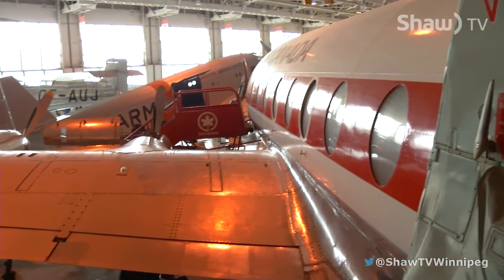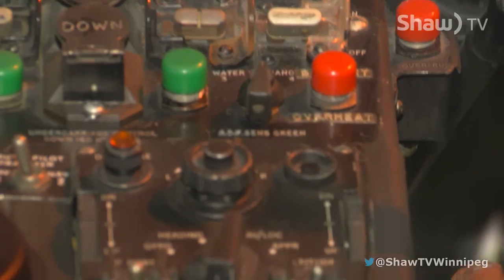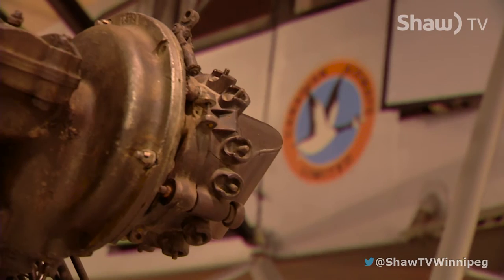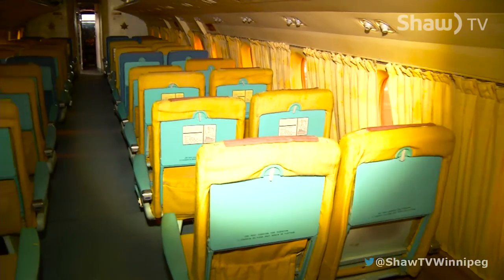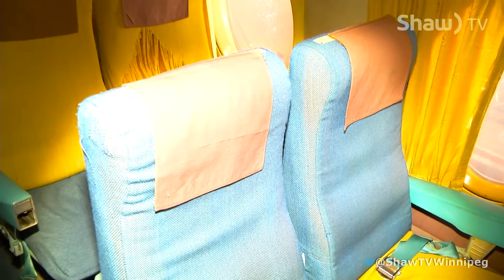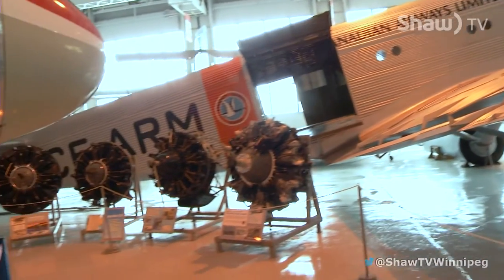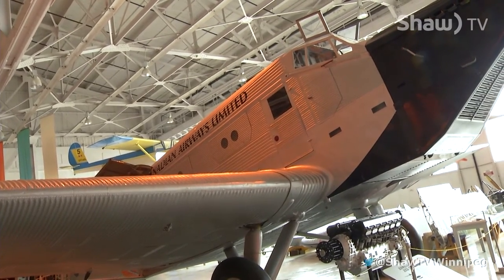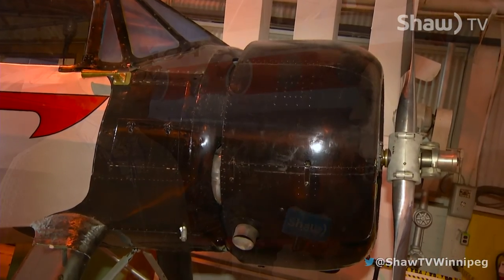Shaw TV @ The Royal Aviation Museum of Western Canada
Shaw TV's Jessica Cable checks in on what's new at the Royal Aviation Museum of Western Canada including their latest tour focusing on the early stages of passenger travel in Canada.